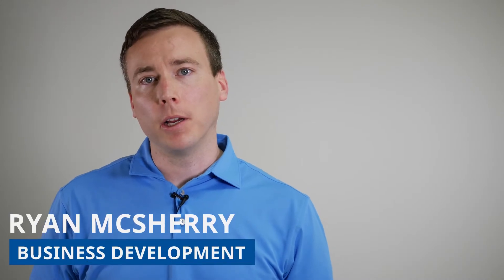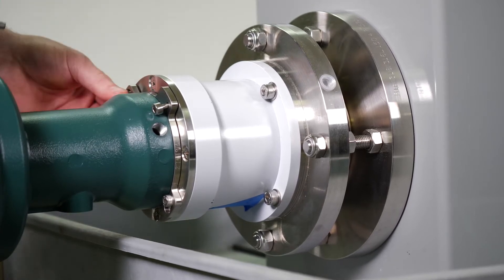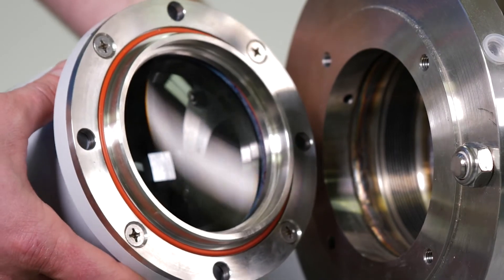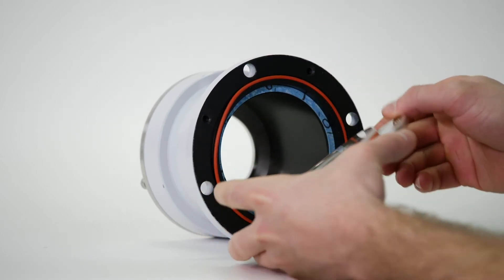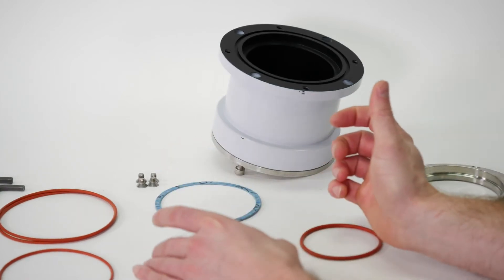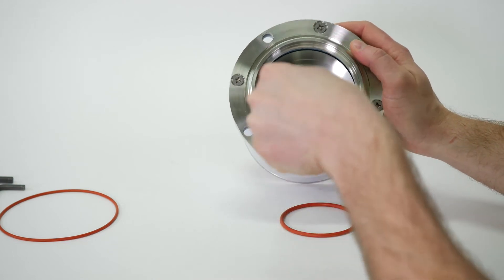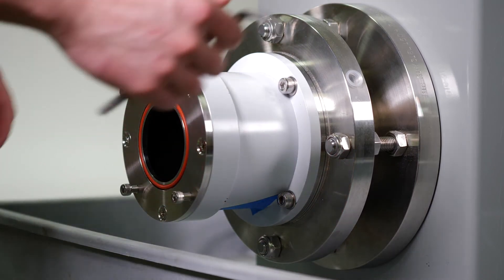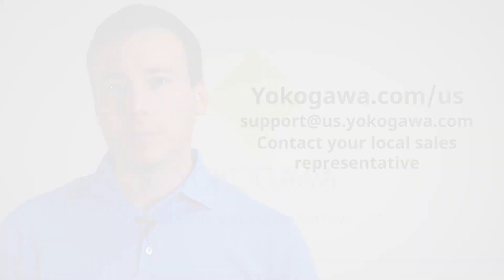Large Aperture Optics (LAO) Disassembly, Cleaning, and Reassembly | TDLS8000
This video will walk you through how to remove the Large Aperture Optics (LAO) assembly from the TDLS8000, disassemble, clean/replace the glass, reassemble, and reinstall.